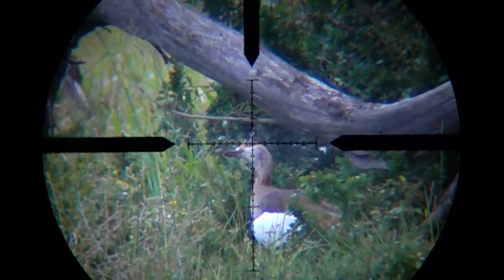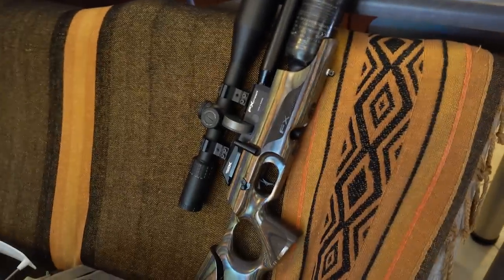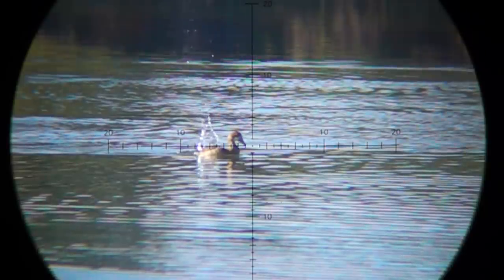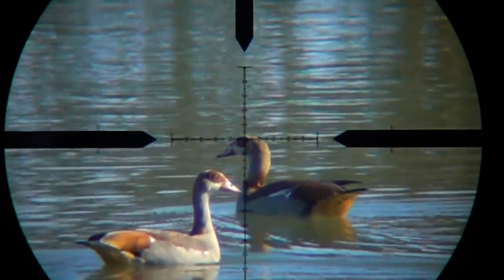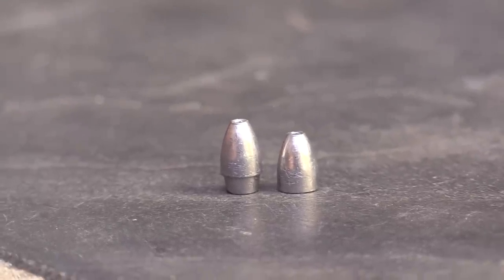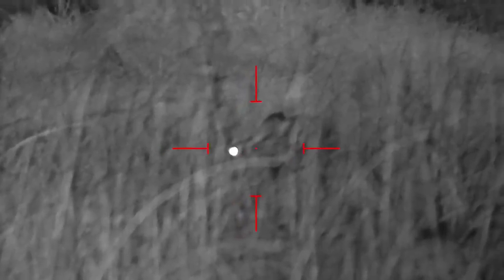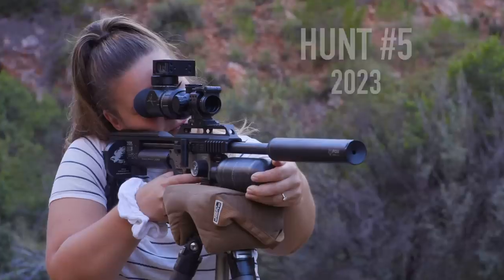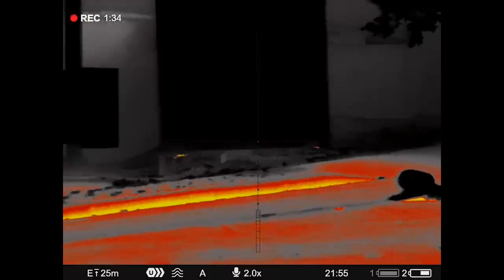VINTAGE Hunting Footage: Geese, Hares, Rats | Random Hunts, Vol.13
In this episode we travel through time and look at a series of unseen hunting adventures, from 2016 to 2023. How airgun technology has changed!!